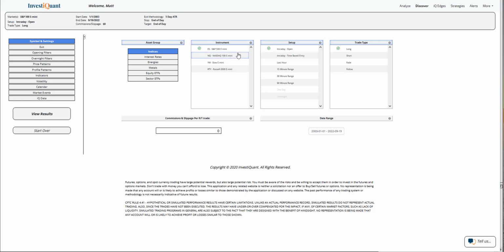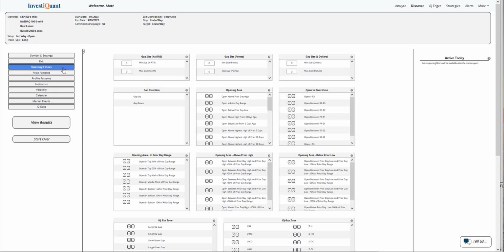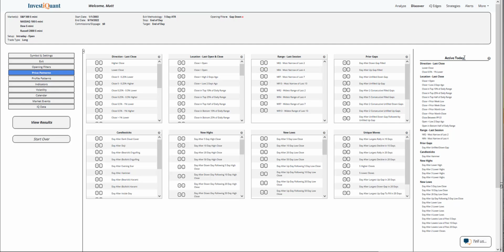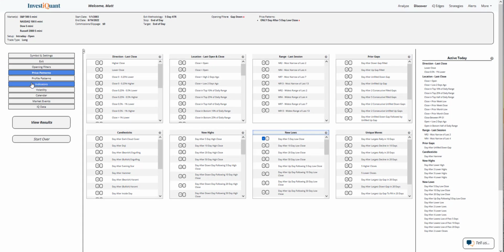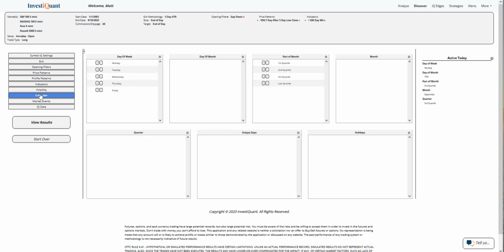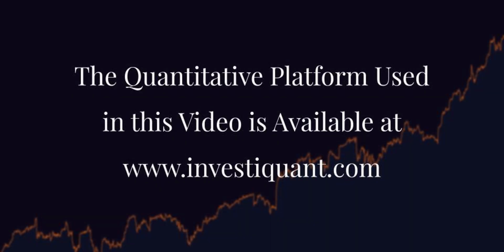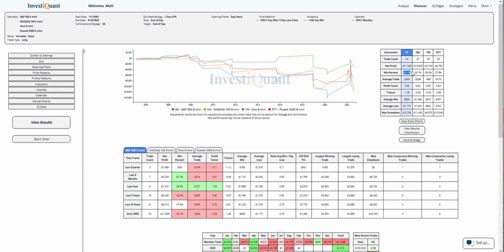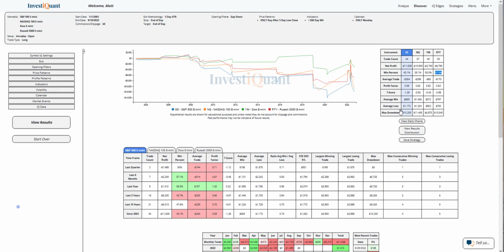The markets closed at the lows of the week Friday and are continuing lower this morning..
Register for our autotrading with iQ Webinar on Wednesday, September 21, at 4:30 pm ET